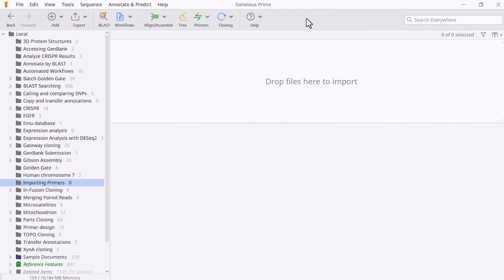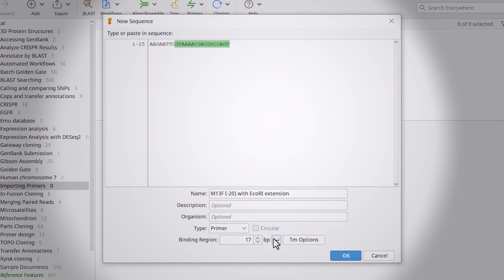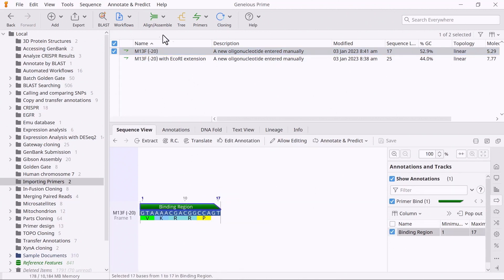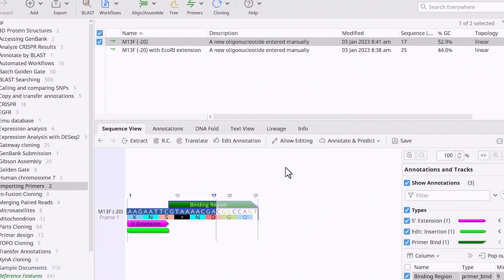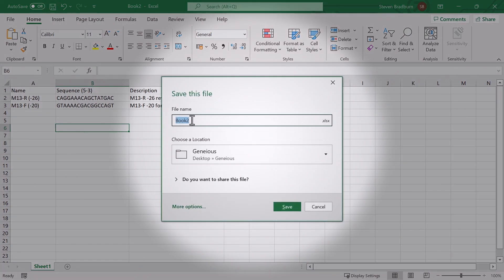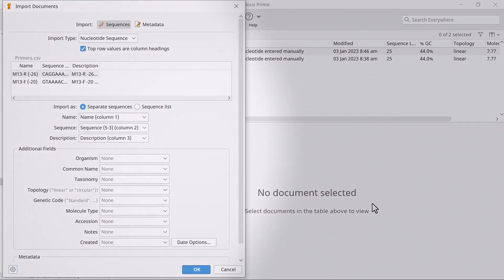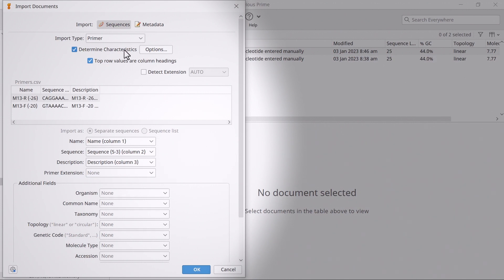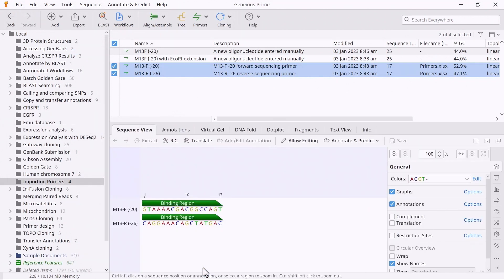Importing Primers with Geneious Prime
Learn to import primer sequences to Geneious Prime using a delimited text file, or from a spreadsheet by copying and pasting.
IN THIS VIDEO:
00:00
00:11 Manual Entry of Primers
01:31 Import Tables of Primers